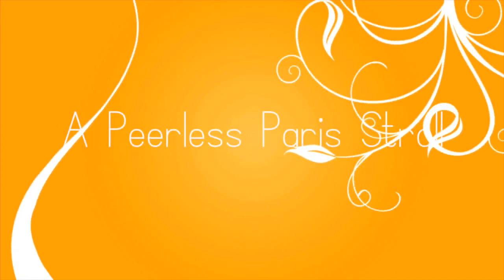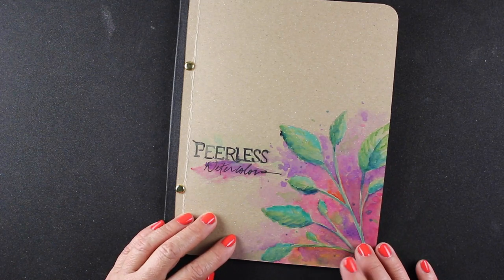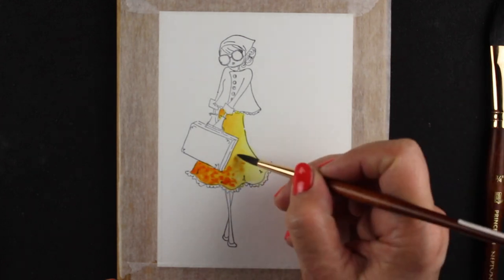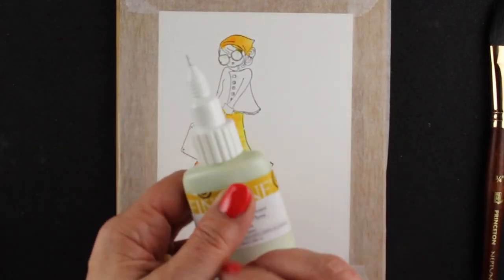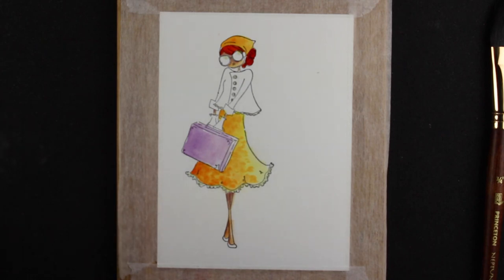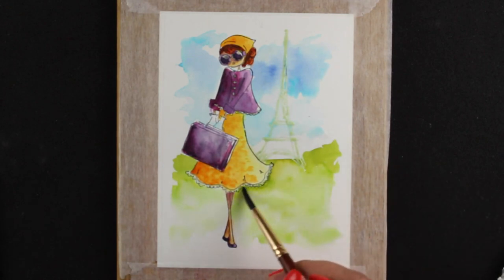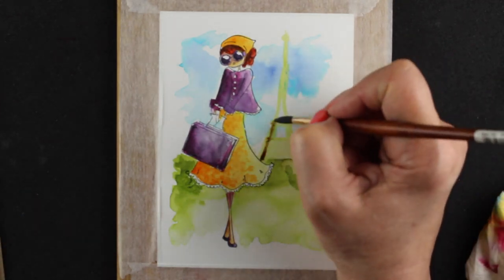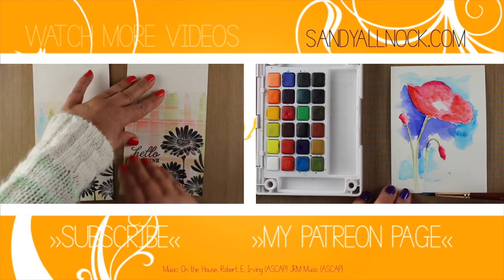Peerless Watercolor: Eiffel Tower Scene in Paris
Bonjour tout le monde! Je suis Sandy, et j'ai un tableau por vous aujourd'hui!

Peerless Watercolor